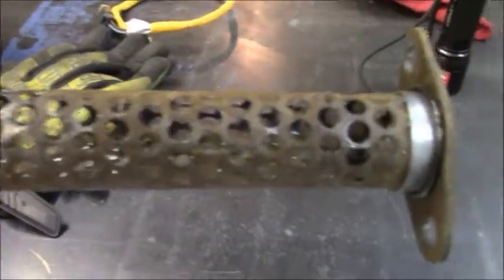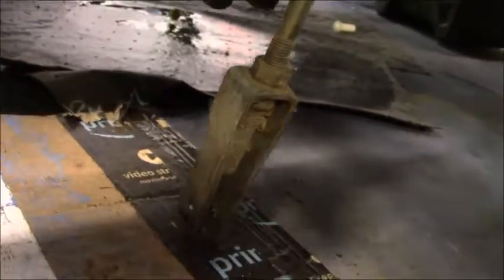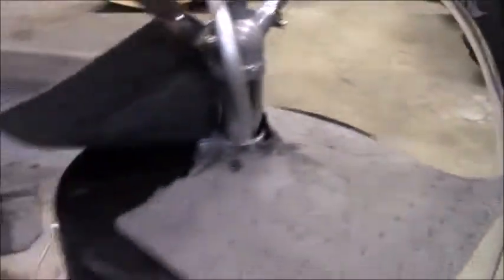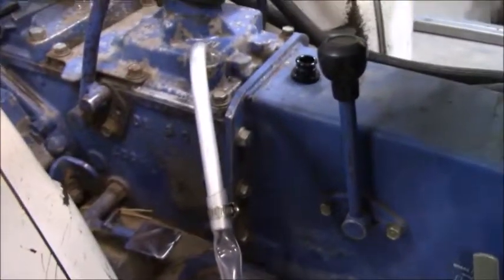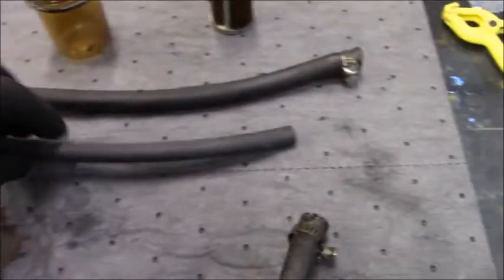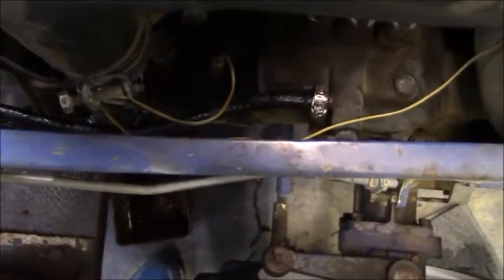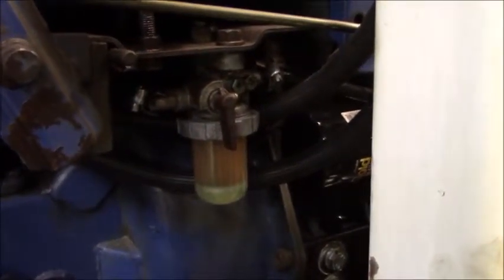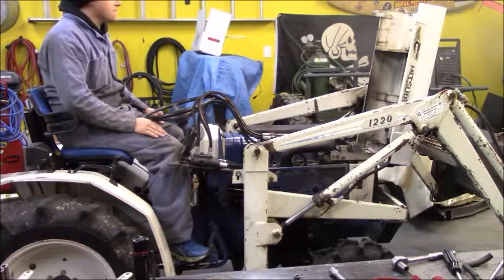Episode 69. Transmission Screen and Fuel Filter. 470 Buck runs again PT3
I finish my work on the Mitsubishi Satoh S 470 D Buck tractor. I install the new transmission/hydraulic screen/filter thing. I also install new fuel lines and fuel filter.